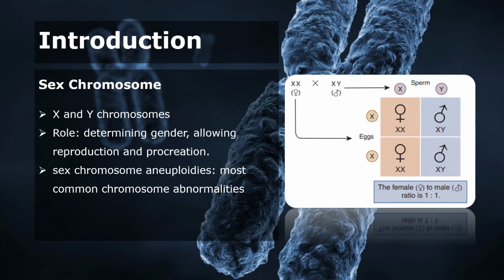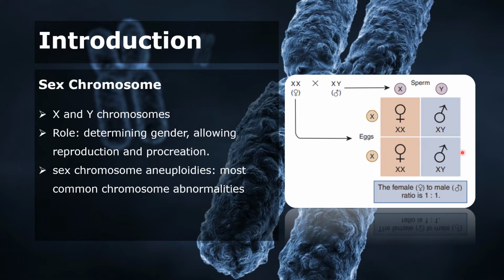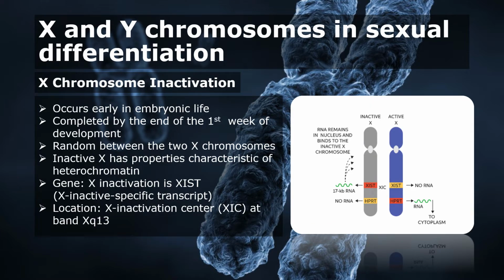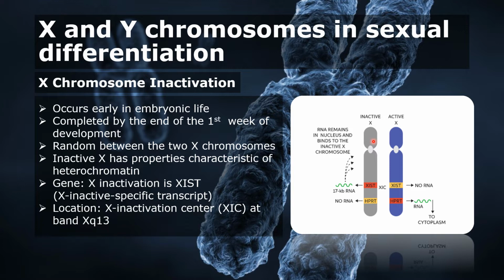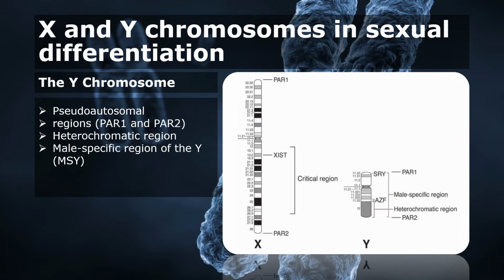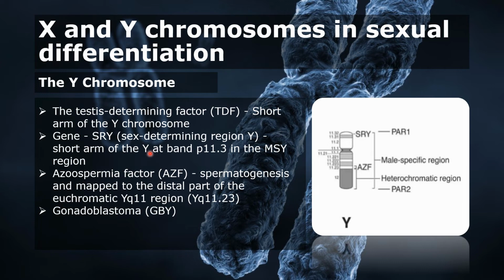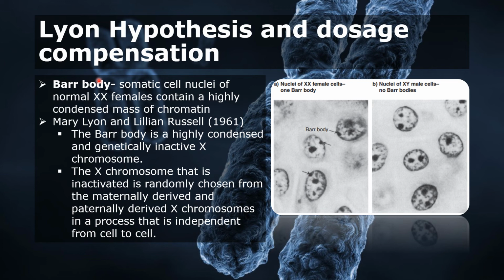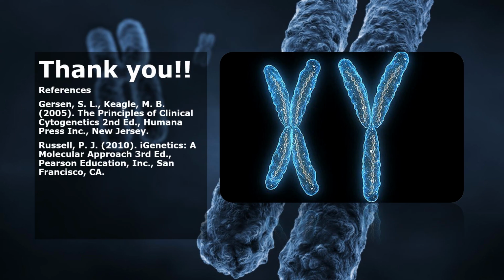Sex Chromosomes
Module 8